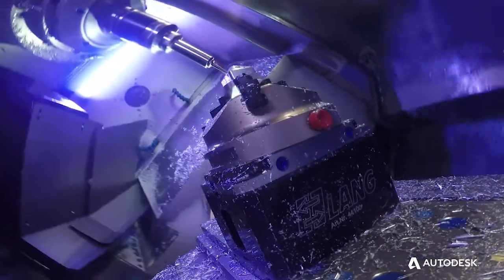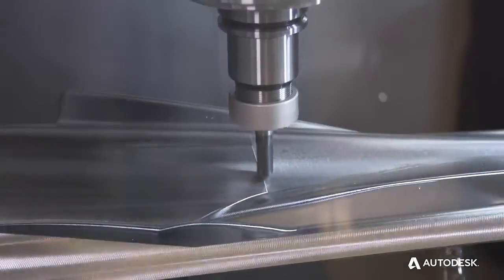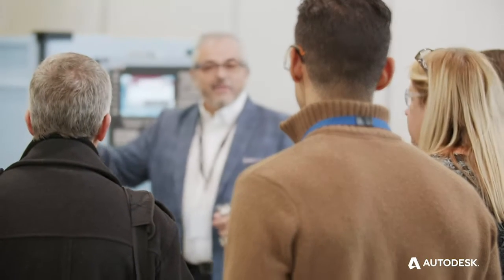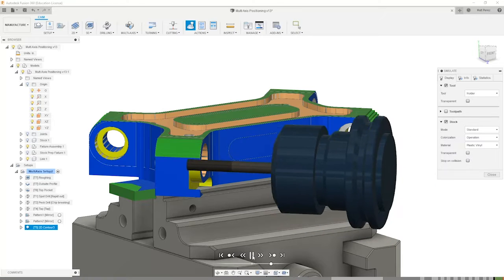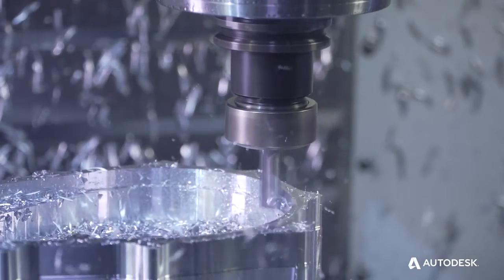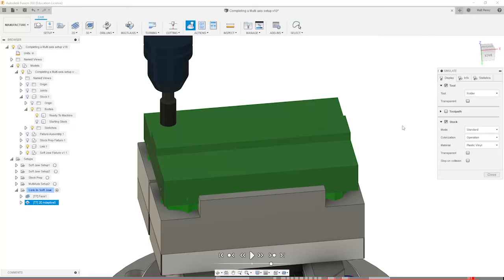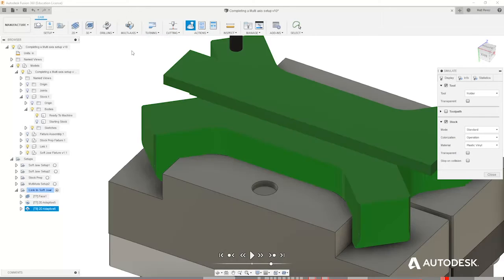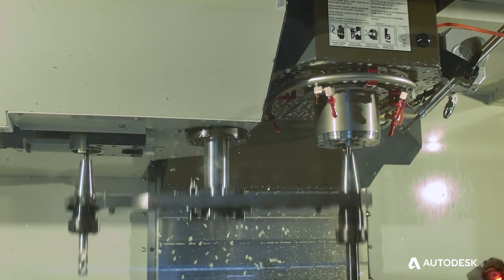Multi Axis CNC Toolpath:- Course overview